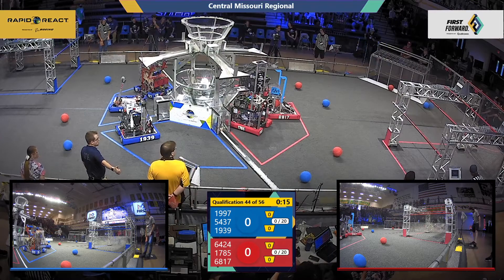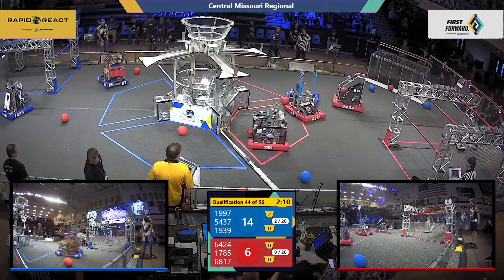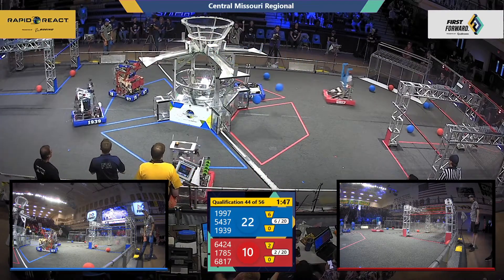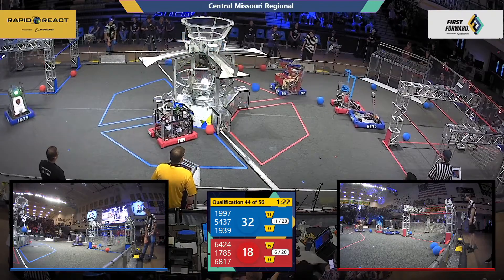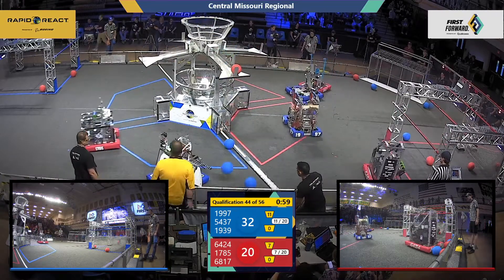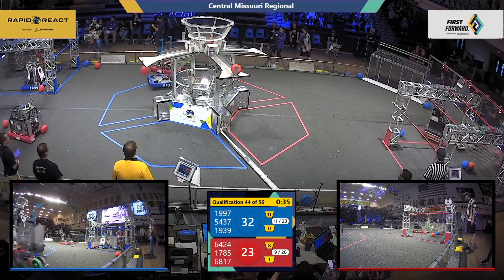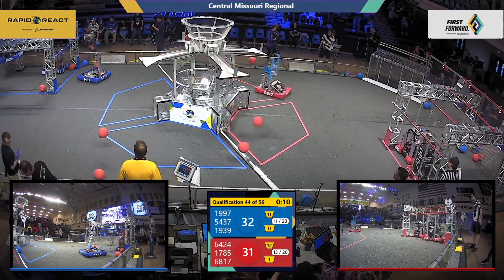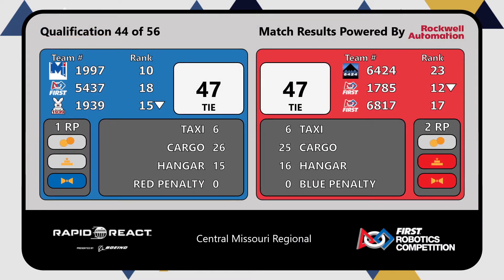Qualification 44 - 2022 Central Missouri Regional